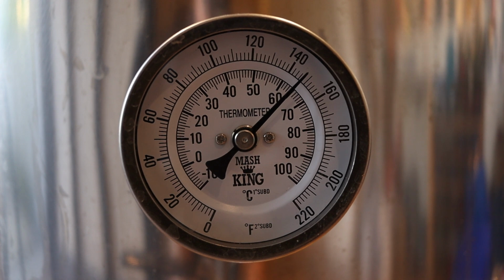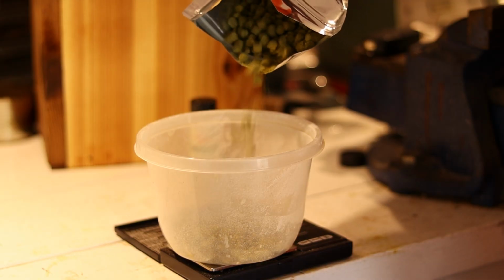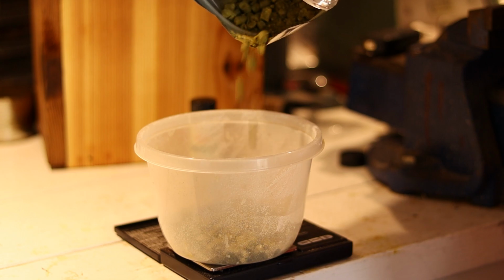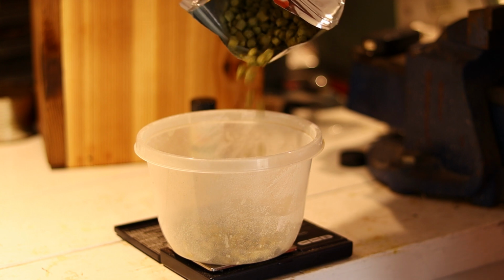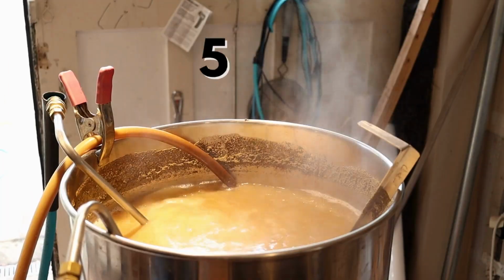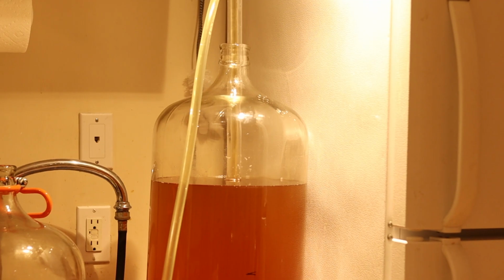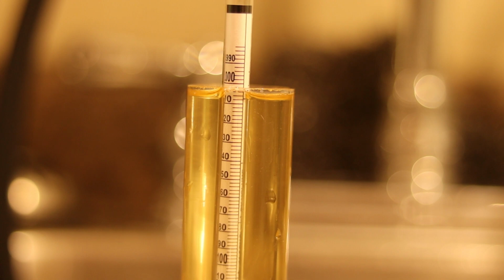Brewing a West Coast Pilsner Grain to Glass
Hi everyone this time  I'm brewing a West Coast Pilsner, I hope you like it !